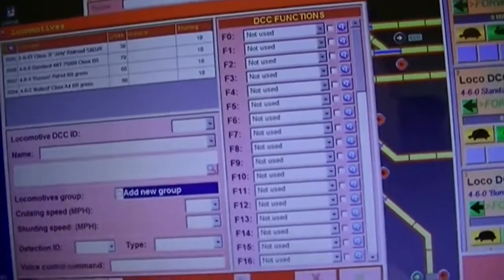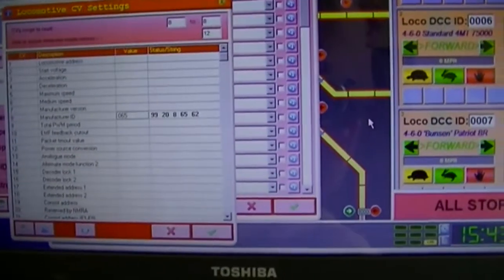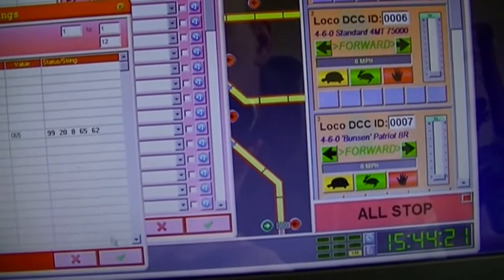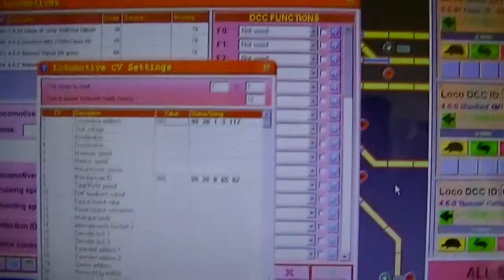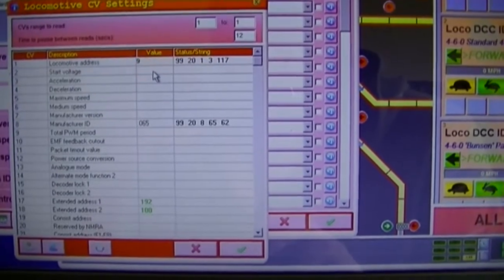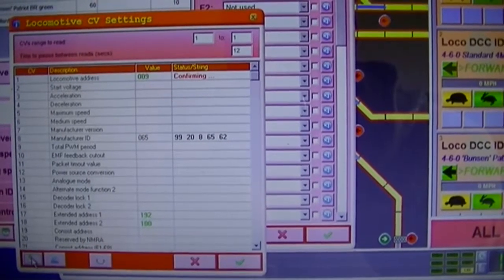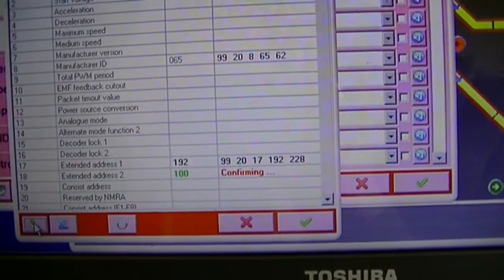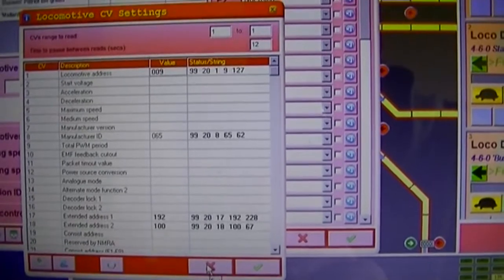Hornby E-Link - How to know your DCC chip is working (2/3)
This is a trainer reference for my father so that he can program the DCC chip settings in his trains without me. I posted it because I thought this might help anyone else trying to work out these horrendously-confusing screens in the Hornby software (really guys, hire an HCI expert!)

This video in the series shows us attempting to talk to a DCC chip via Railmaster and actually getting a response from it and subsequently programming an ID into it then adding it to the Railmaster software.